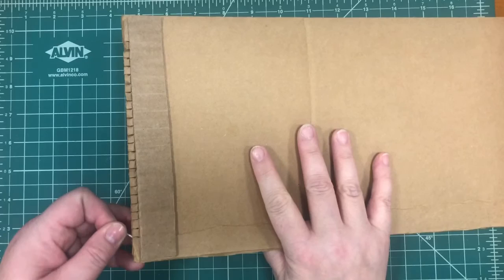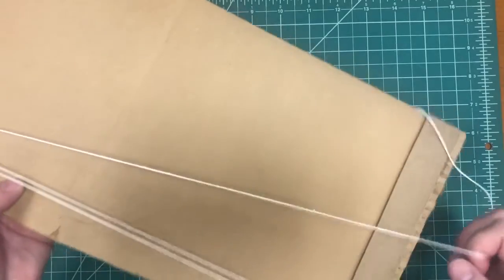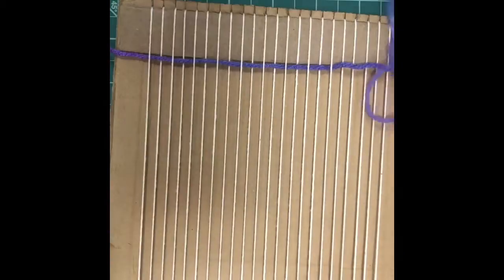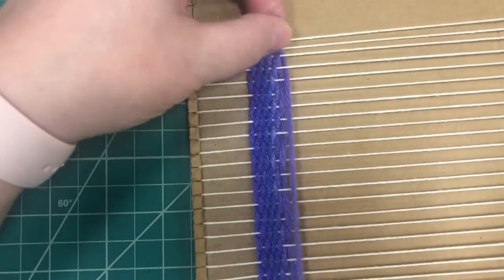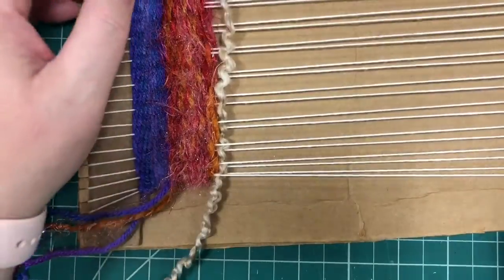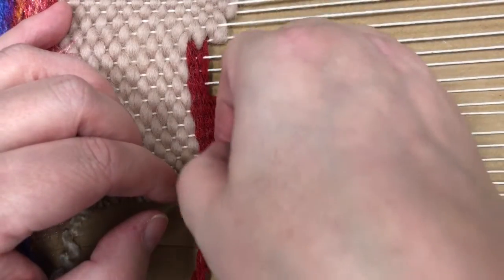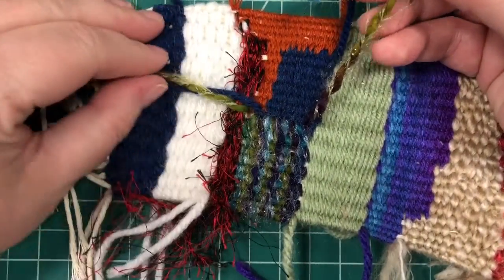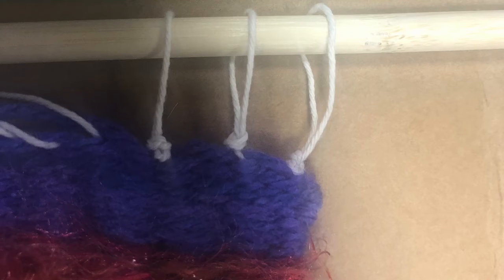Crafternoon: Woven Wall Hangings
Learn how to make a cardboard loom and begin making your own woven creations.